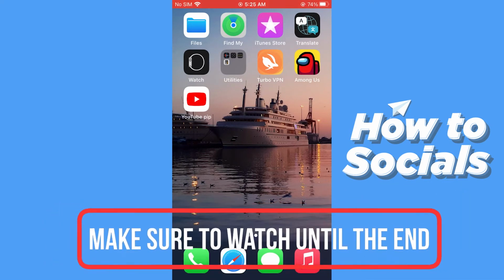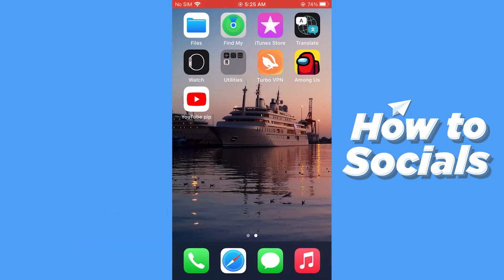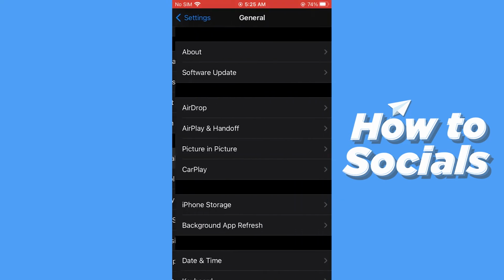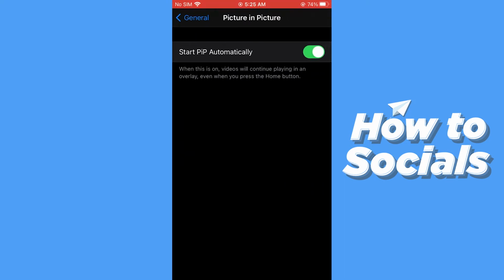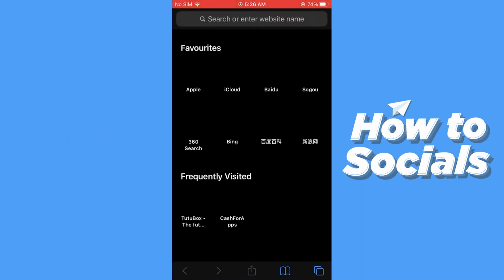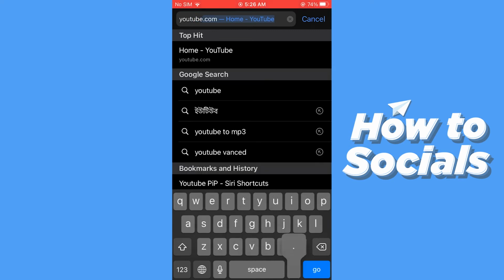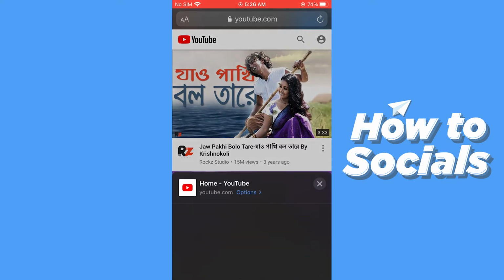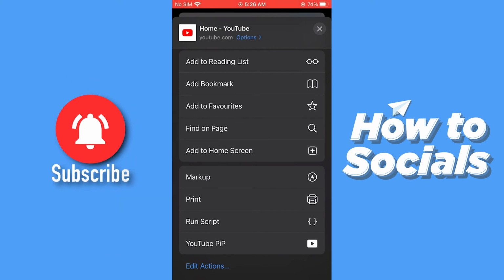EASILY Enable Picture in Picture On YouTube (IOS DEVICES)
In this video I show you how to enable picture in picture on Youtube in every IOS device. Enjoy!